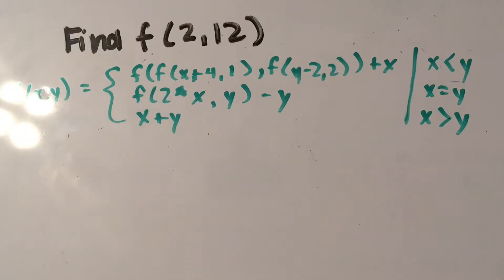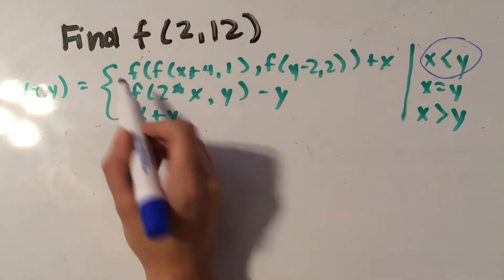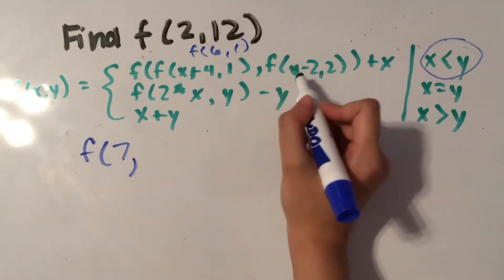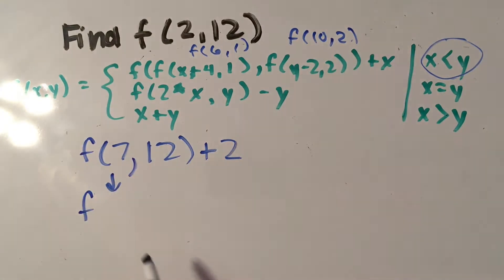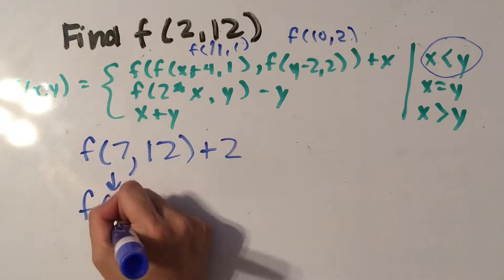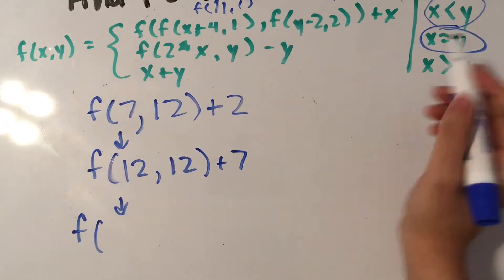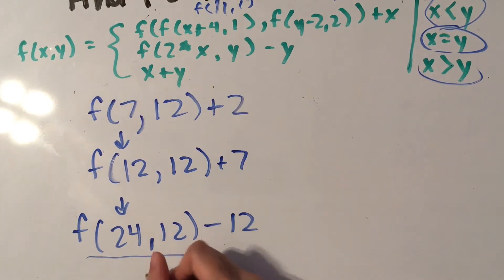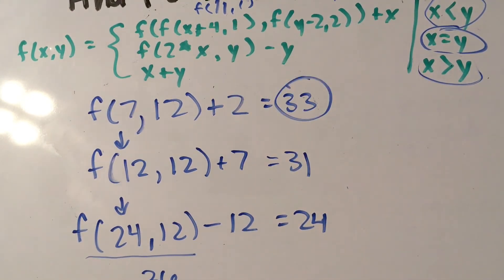Recursive Functions ACSL Example Problem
A general tutorial on recursion that can be used for American Computer Science League.